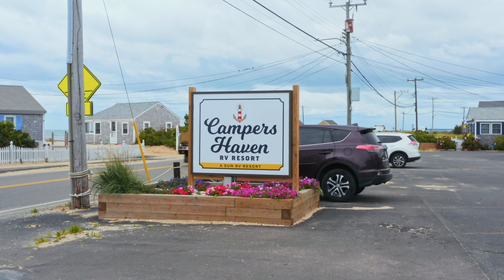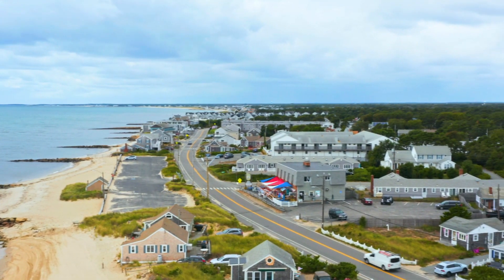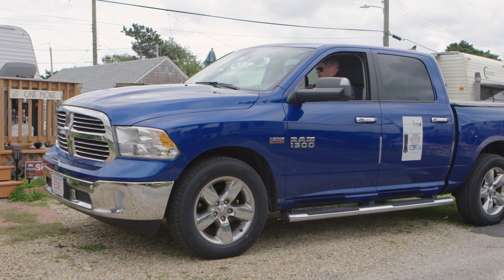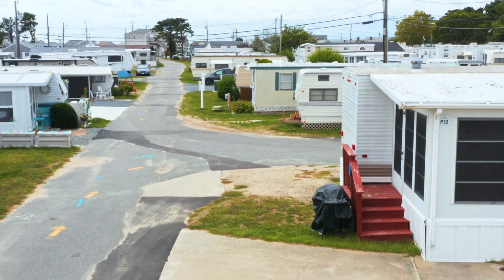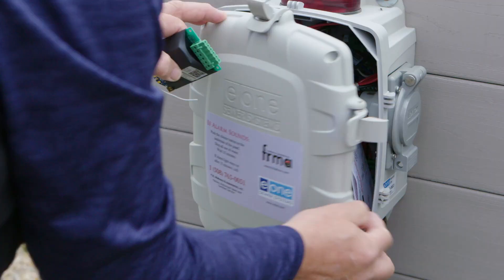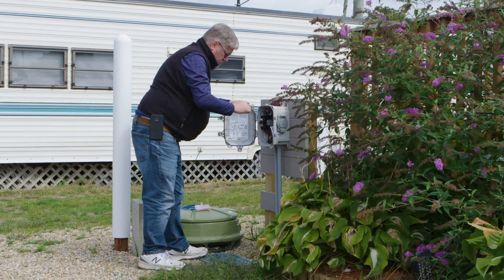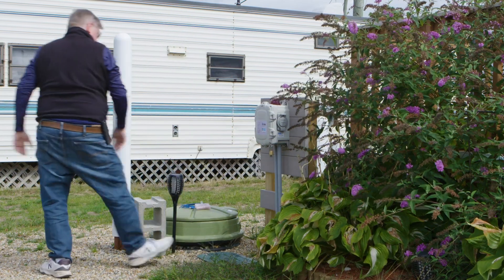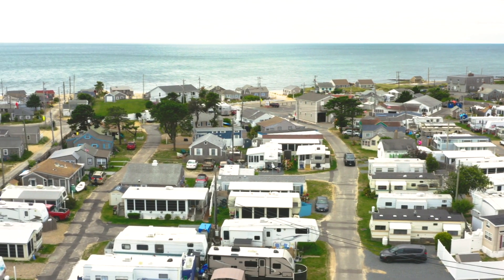E/One Sewer Systems Case Study: Campers Haven, Dennis Port, Mass.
Campers Haven is a seasonal RV resort on Cape Cod in Dennis Port, Mass, that is open April through October. Campers Haven is located close to Nantucket Sound on Cape Cod, an idyllic location for summer resort living.

The property was sold a few years ago and needed to pass a Title V inspection. An administrative consent order was already in place with DEP. Cesspools were sitting in ground water and wouldn't pass inspection. Upgrades were in order, or the resort couldn't open for the following season.

ALL-TERRAIN SEWER from E/One pressure sewer systems was the solution.
Low lying, sandy terrain with ground water as little as 3 feet below the surface presented challenges -- gravity sewer wouldn't have been an option with the dewatering and trenching involved. Lift stations would have also been required. Because the project needed to get completed in the off season with winter looming, ALL-TERRAIN SEWER also offered easier and faster installation.